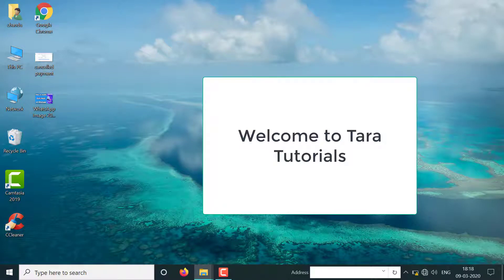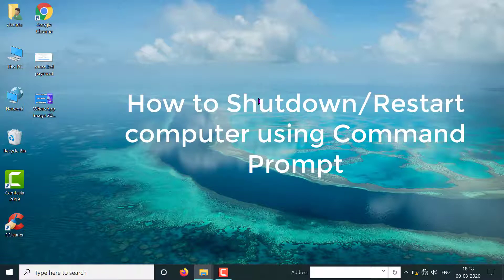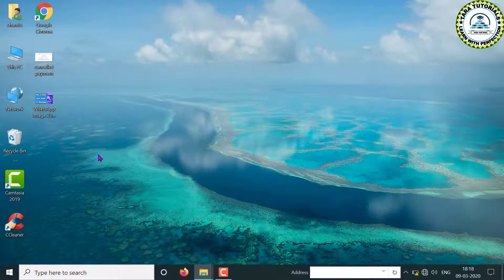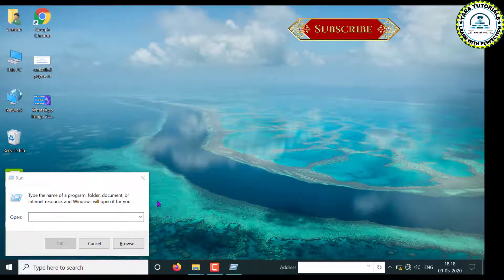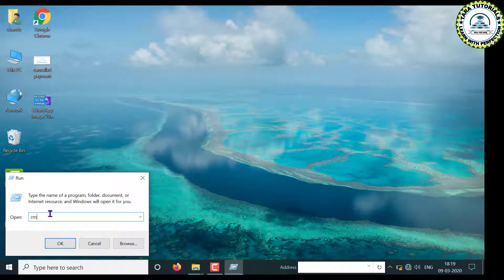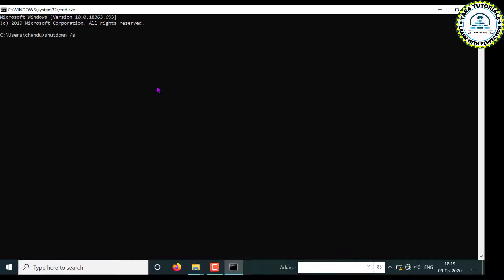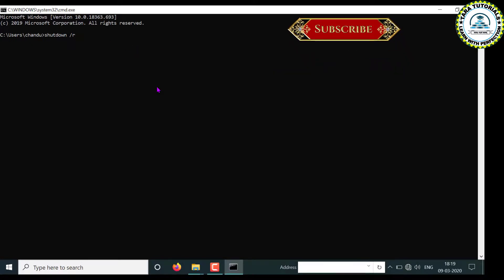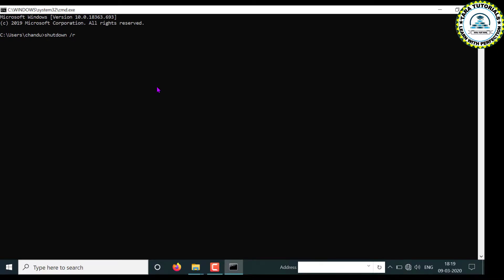how to shut down laptop with keyboard in windows 10 | Shut down PC/Laptop with Command Prompt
In Windows 7 or Windows 10 operating system, you can shutdown your computer/laptop using command prompt without using mouse.

To shut down laptop with keyboard in windows 10, command is
To Shut Down- shutdown /s
To Restart- shutdown /r